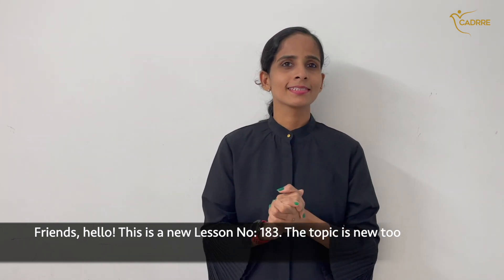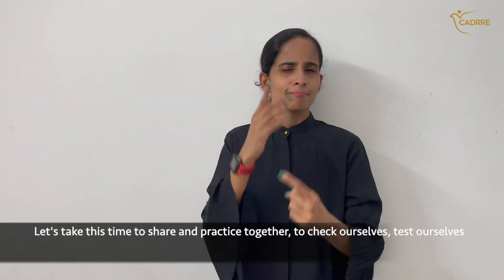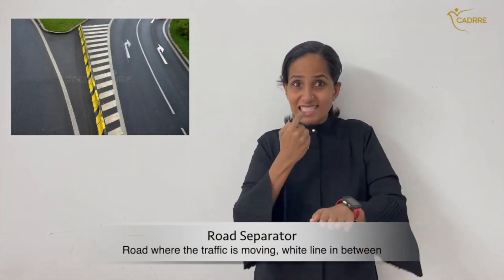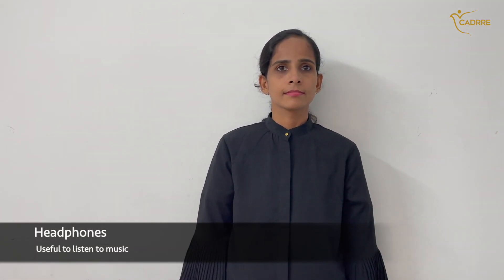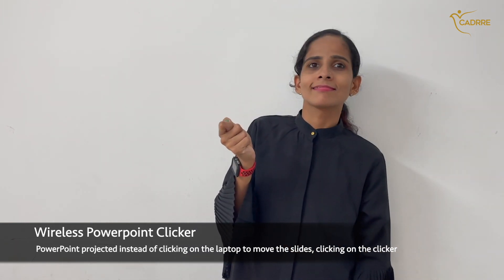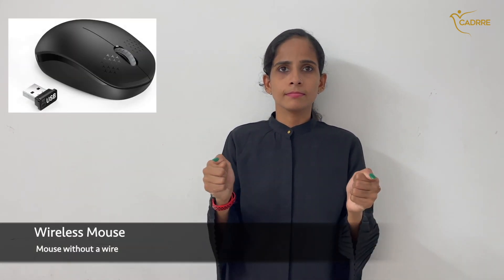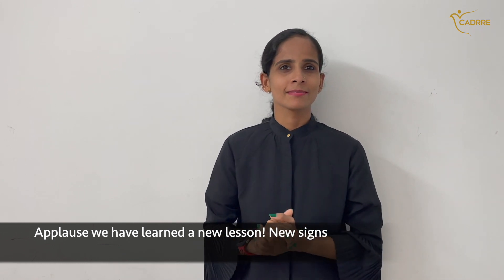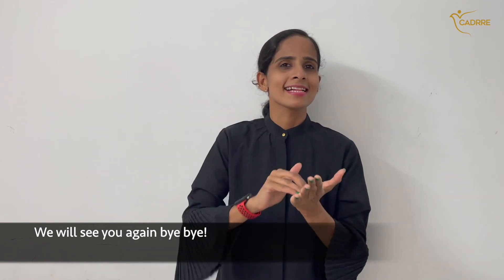Sign Language Vocabulary: USEFUL GADGETS IN INDIAN SIGN LANGUAGE ( 10 Signs)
This is the 183rd lesson in CADRRE Indian Sign Language video tutorial series where you will learn the signs for the following:

Speakers
Bluetooth
Headphones, Earphones
Projector
Earbuds
Camera
Wireless Powerpoint Clicker
UAV/Drone
Xbox
Wireless Mouse